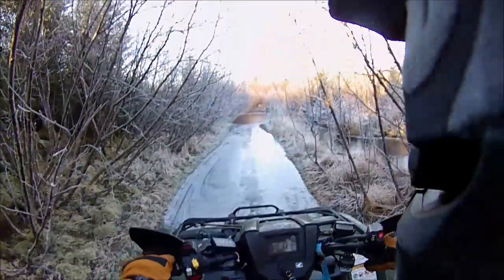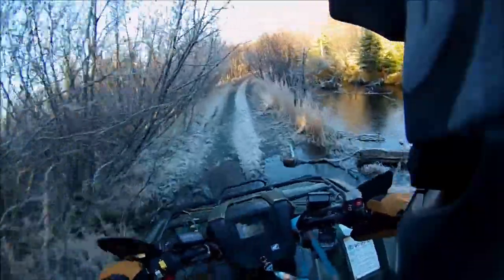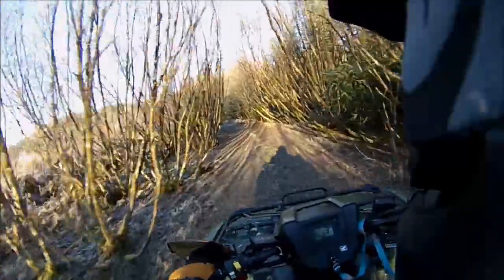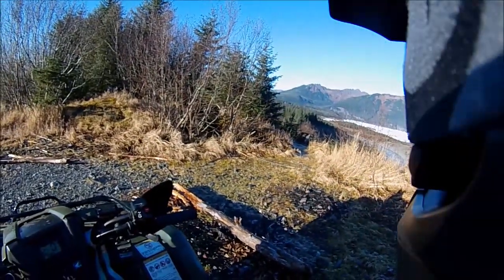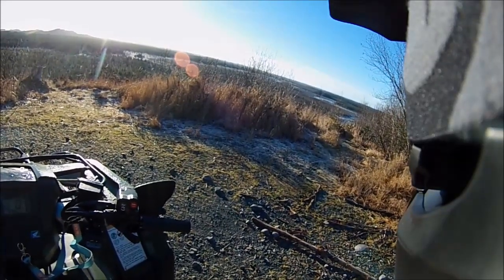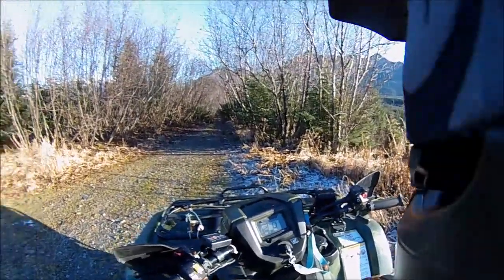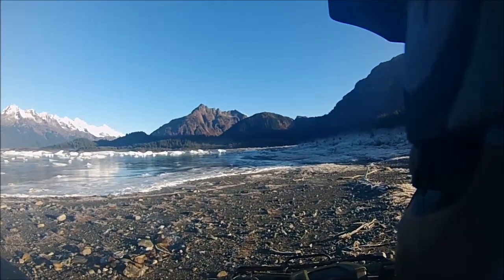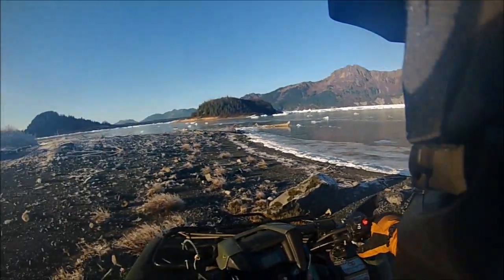Testing Gear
Trying out some goggles for better anti fogging and more comfortable moderate weather boots and gloves.